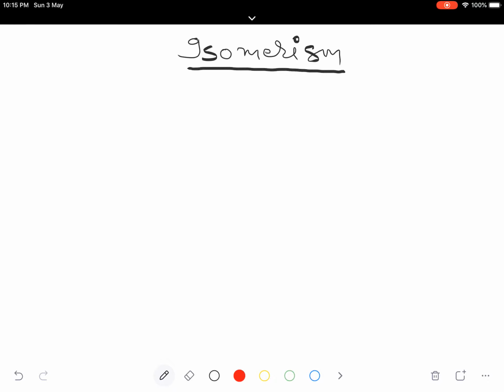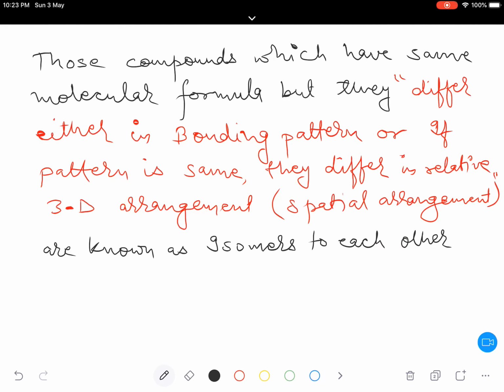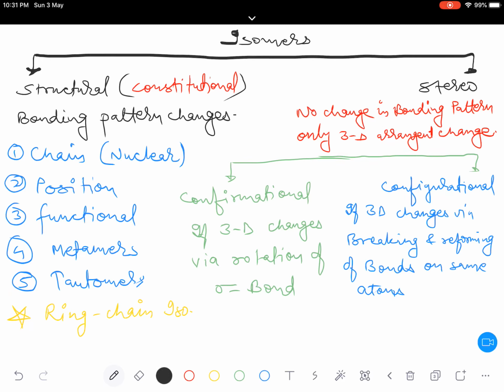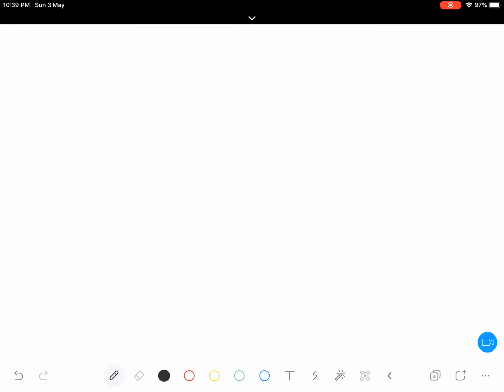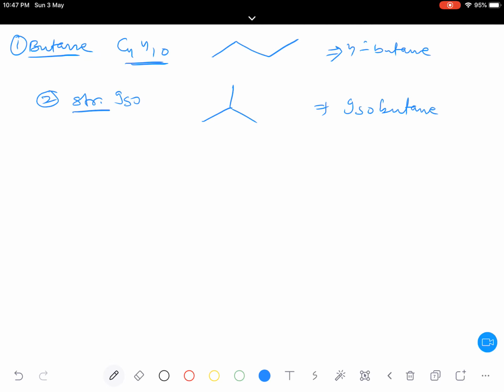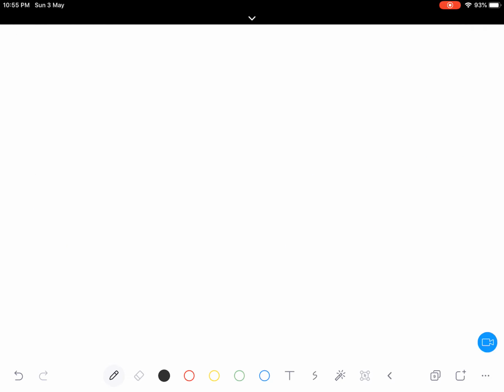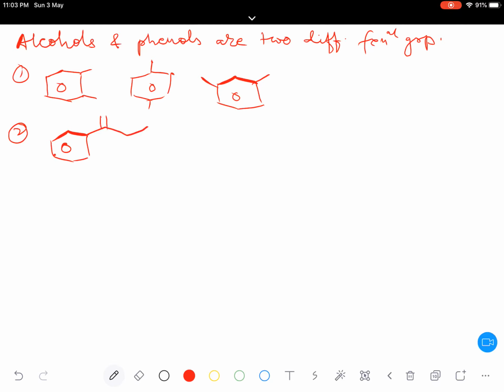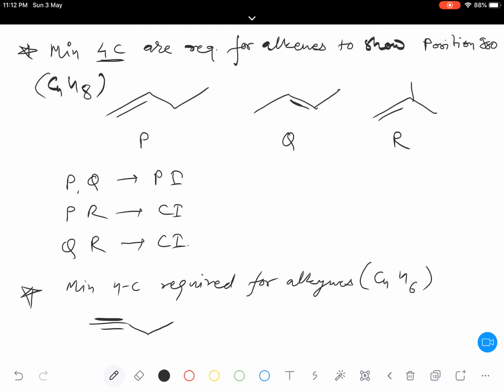Isomerism (chemistry ) Ankit ojha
Acumen Classes